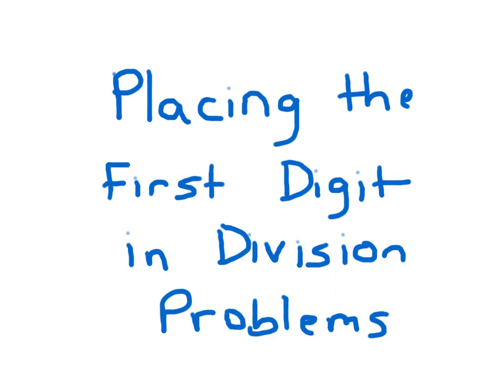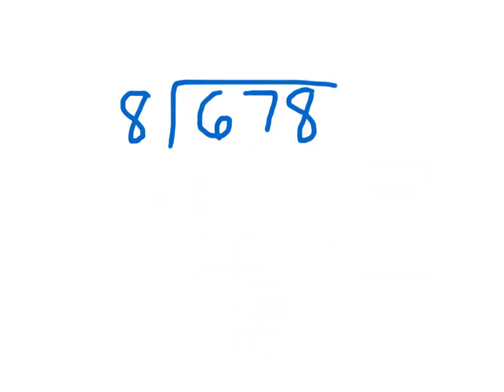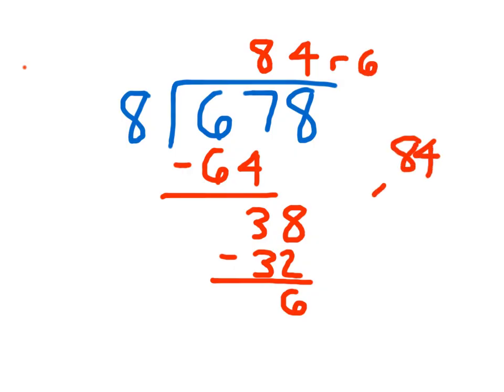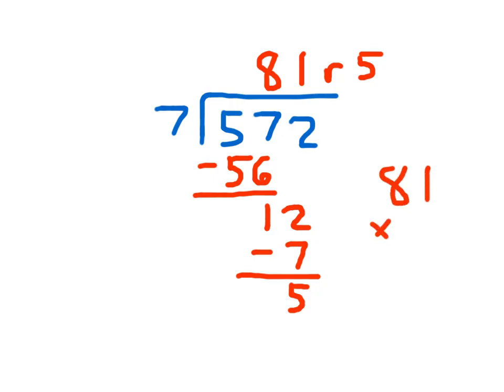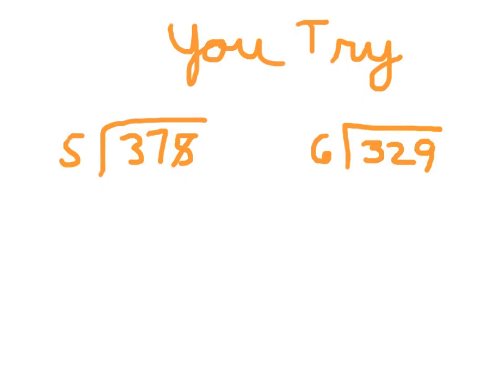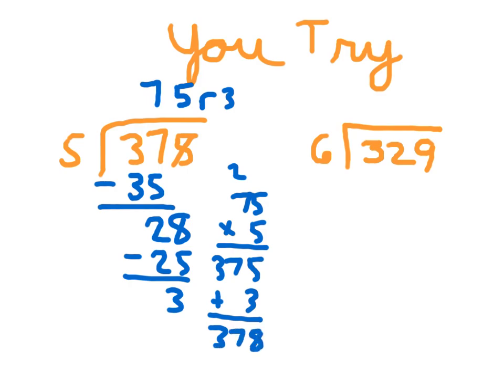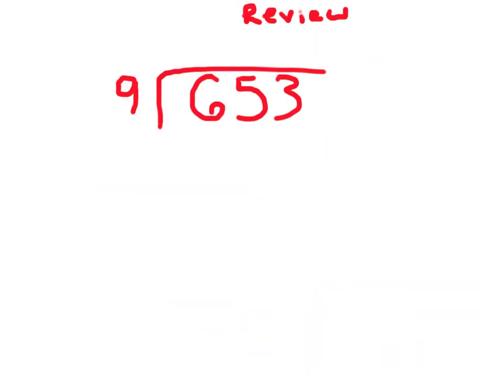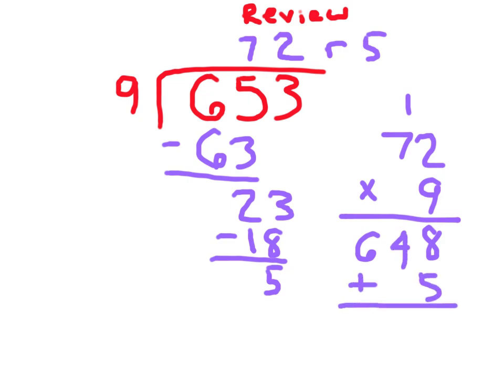Long (column) division - Placing that First Digit in the Quotient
Division of whole numbers by a single digit.  Placing that first digit in the quotient.